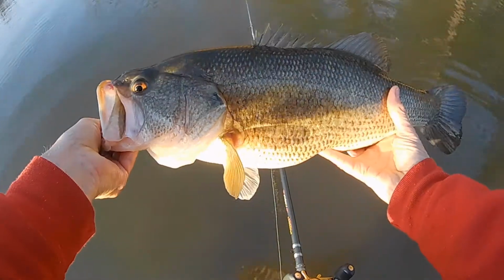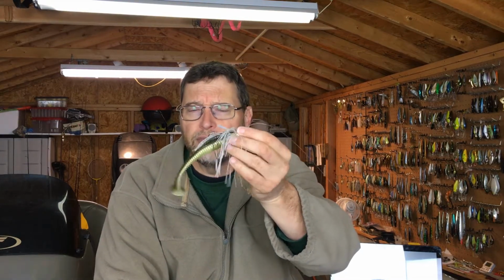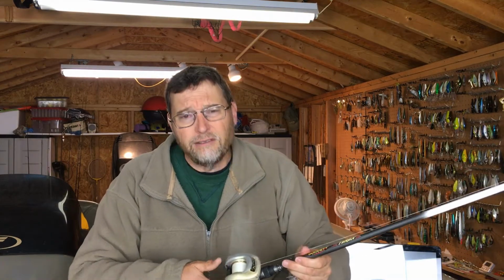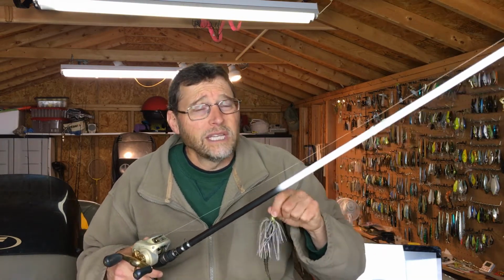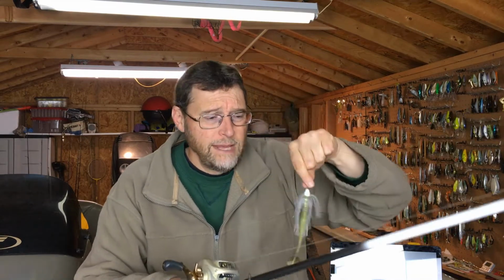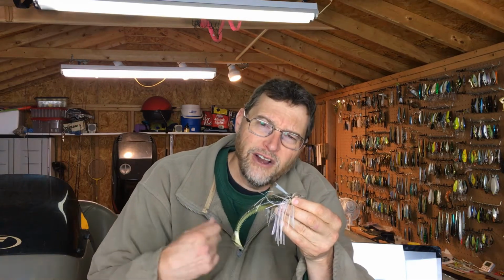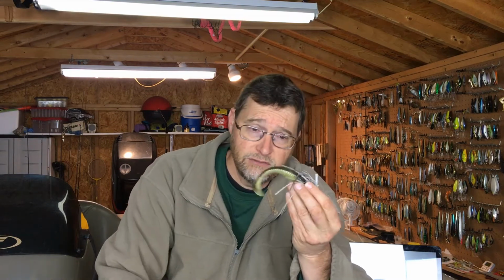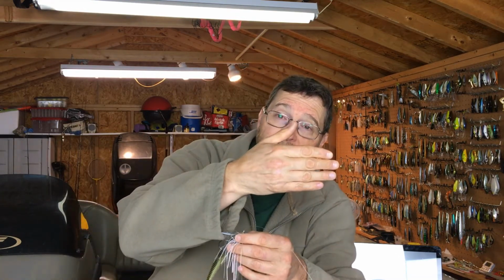Key to Catching Bass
In this video, I outline a simple but often overlooked key to catching more bass. The bait of choice was a swim jig but the retrieve method applies to multiple baits. This video has some great footage and also some very important information to make you a better bass fisherman. Certified Bassified! Check it out.